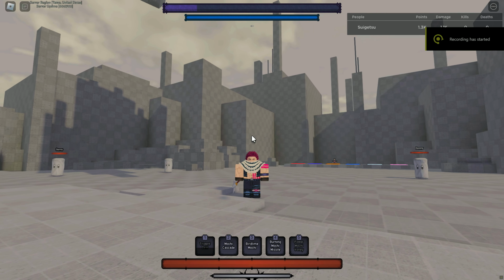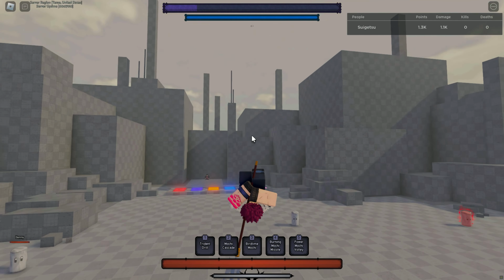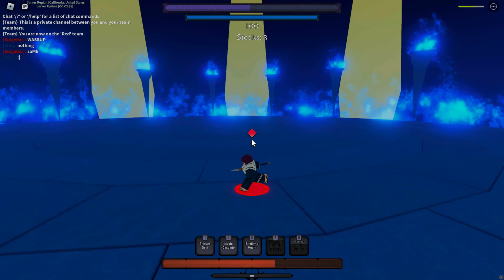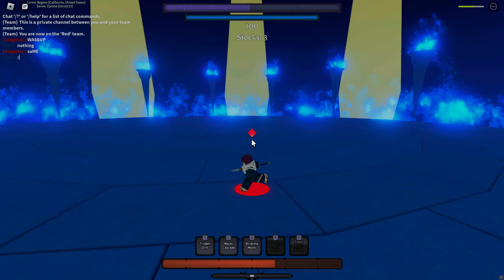(anime showdown) How to use and counter: KATAKURI